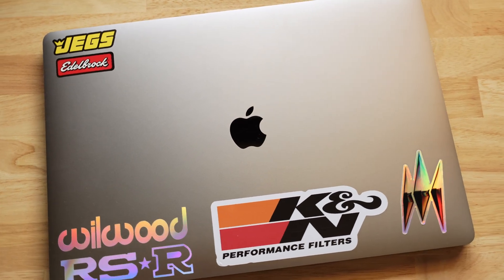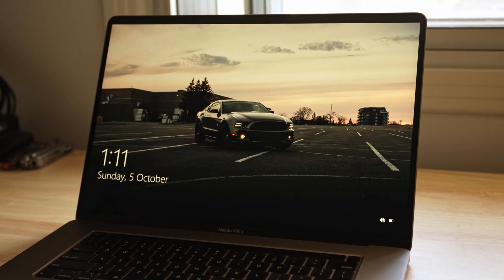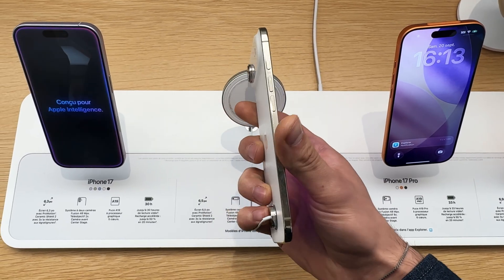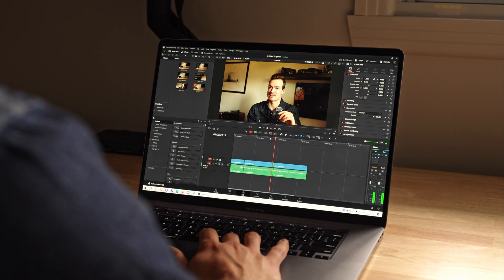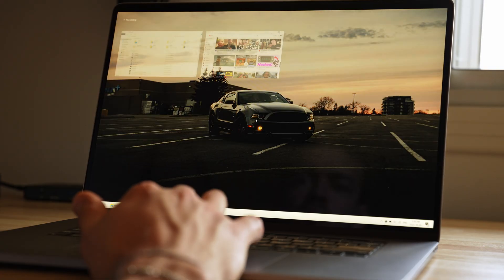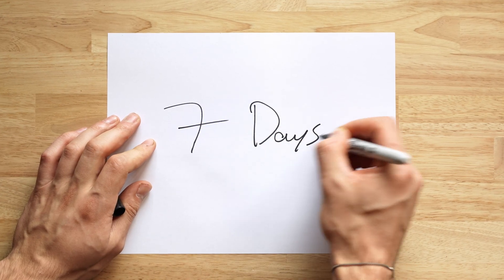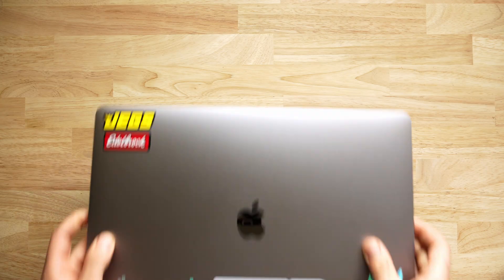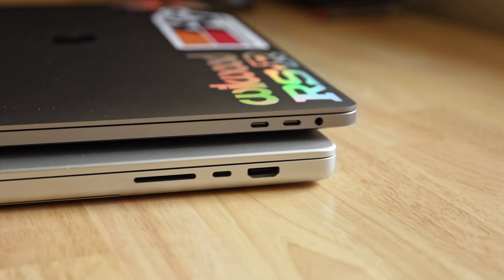Bootcamp Windows is Superior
The idea for this video changed a few times, but the main thing is that my old Intel Mac with an i7 ran Windows Bootcamp a lot better than it ran MacOS. In this video I challenge myself for 1-week to use nothing but my 2019 Intel MacBook Pro with Bootcamp to get all my work done.

0:00 Why I’m Switching to a 2019 MacBook Pro
0:40 Day 1 (in-car work sesh w/MacBook)
2:38 Quick Apple Store drop-in to check out the new iPhones (you can skip this part lol)
2:46 Editing photos and videos on it
3:35 3 Day Check-In
4:38 1-Week Complete - Full Thoughts
7:58 Thanks for watching